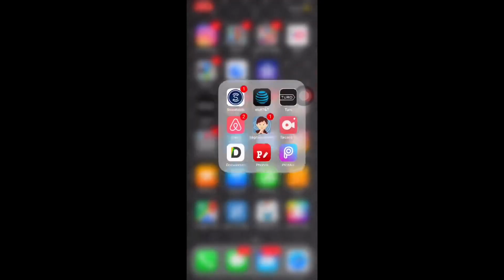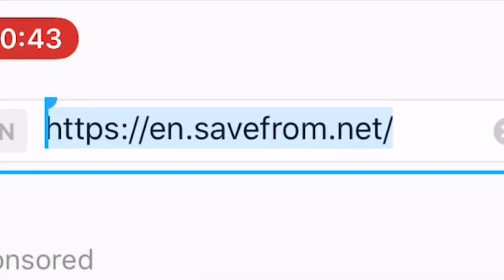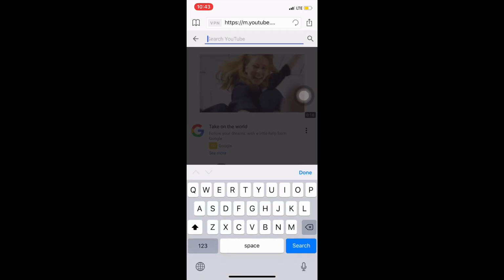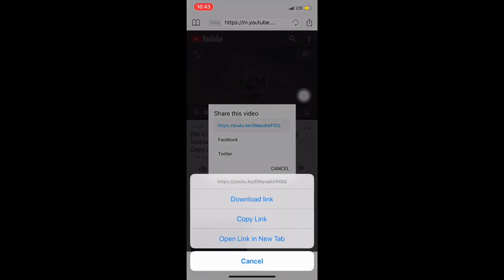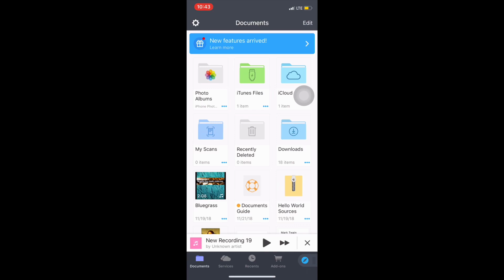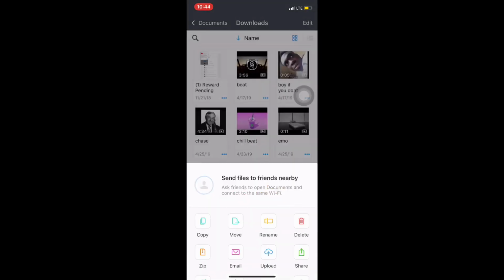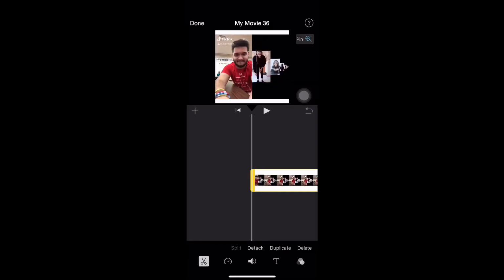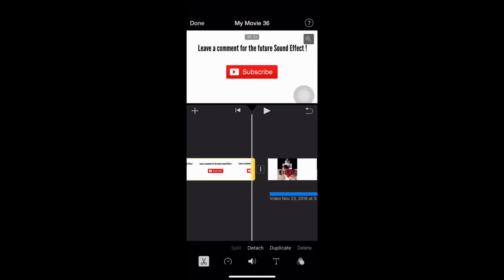How to ADD YOUR OWN MUSIC TO TIKTOK (TikTok hack?) New *2019*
Hello
Today I show you how to add your own music to your Tik Toks
You will need:
Documents app
Imovie